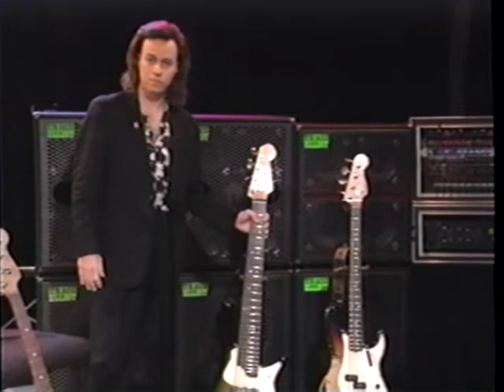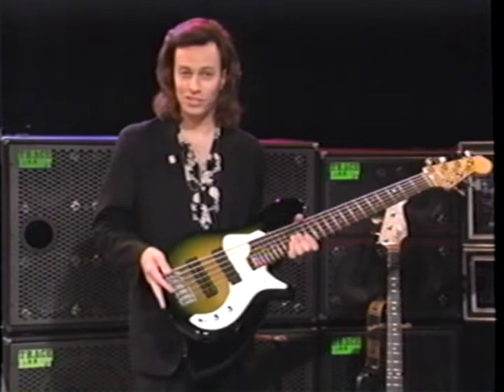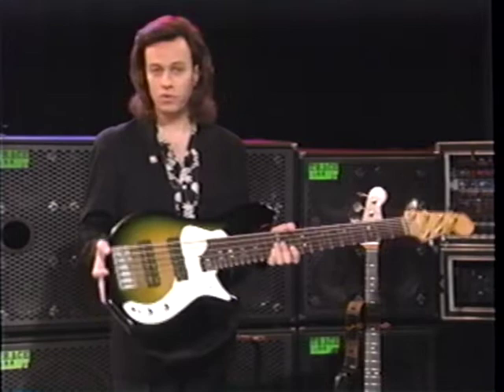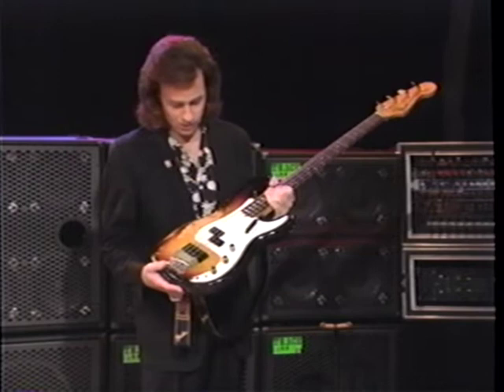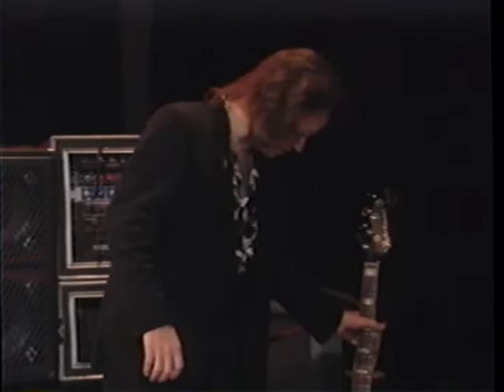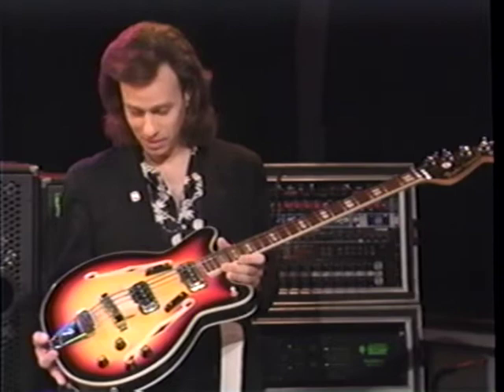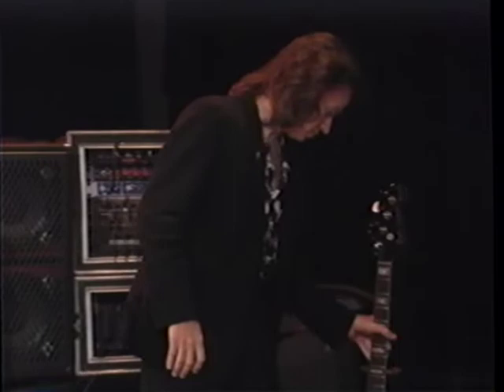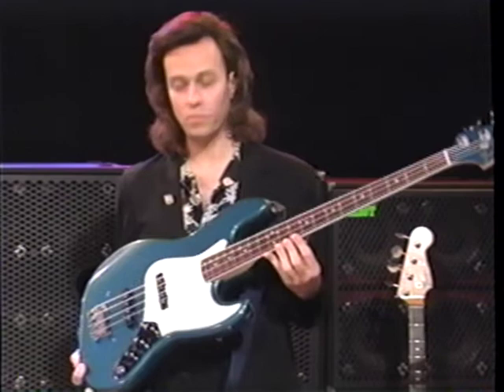Roscoe Beck's Bass Collection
Fender Precision, Fender Jazz Bass, Fender Coronado, Mike Stevens 6 String Bass.
Robben Ford and the Blue Line.